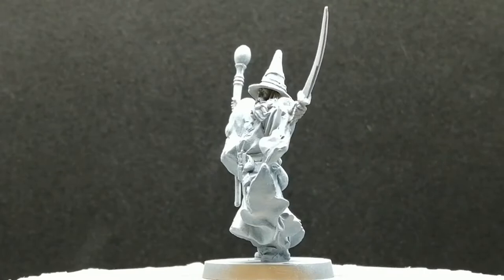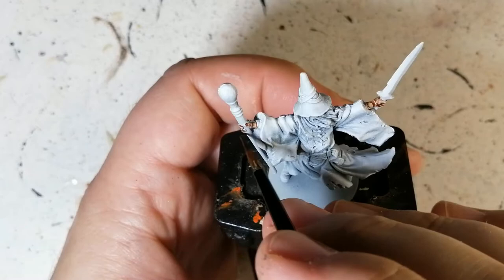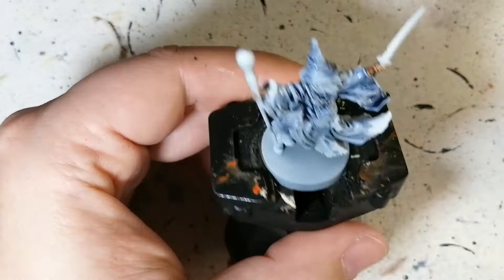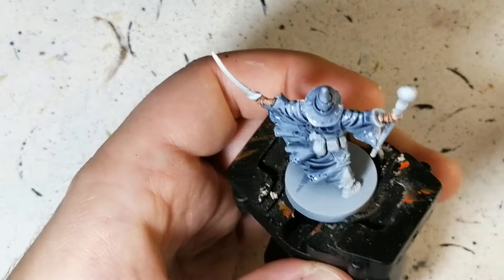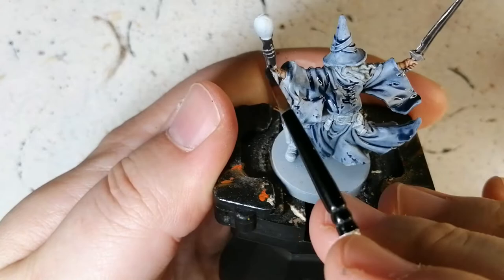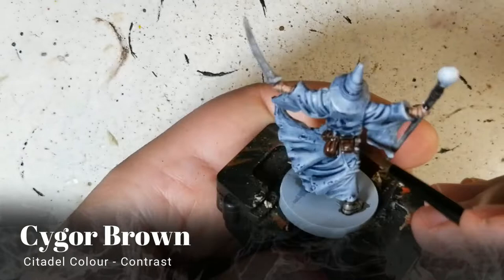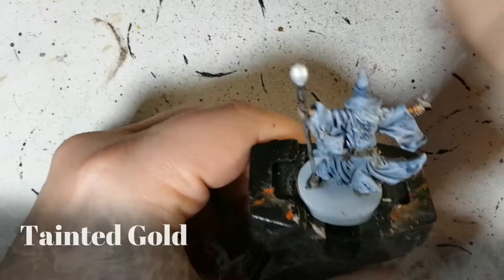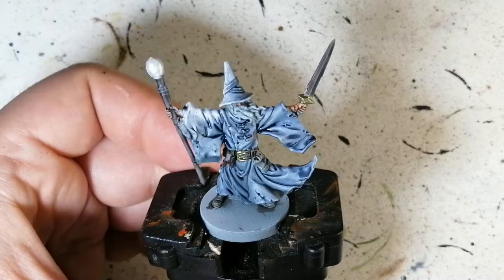Painting Massive Darkness 2 Wizards - How paint Ellias really fast!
He might not be officially a Massive Darkness 2 miniature but he got an upgrade and we find him here now.
Probably one of the quickest miniatures I have ever painted and you can too in just under 8 minutes with the contrast paints used over a subtle zenithal highlight priming of Mechanicus Standard Grey and White Scar by Citadel Colour.